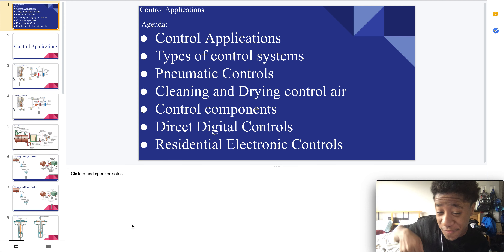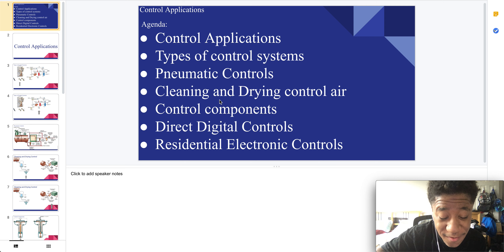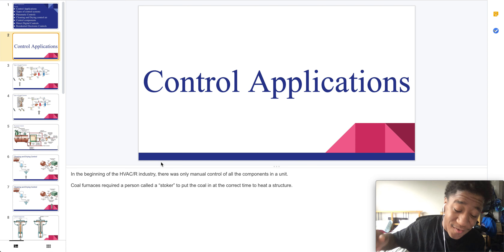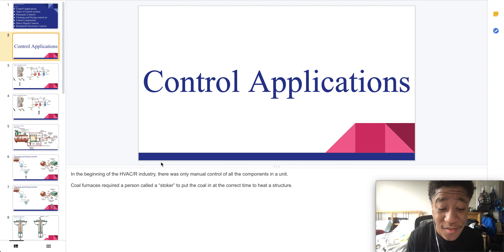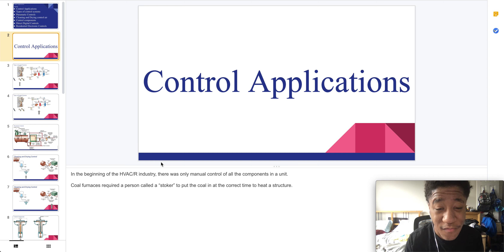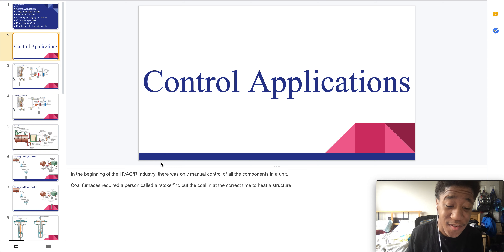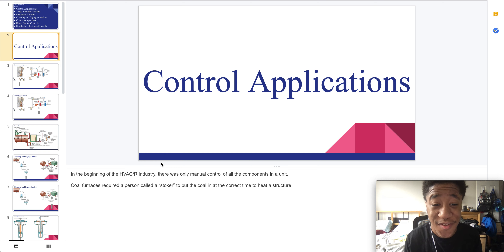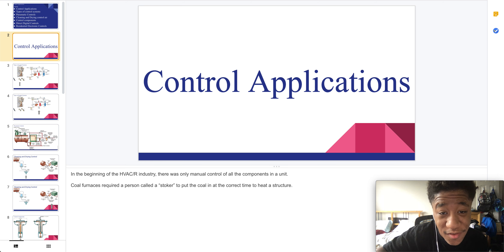Control Applicatios 1